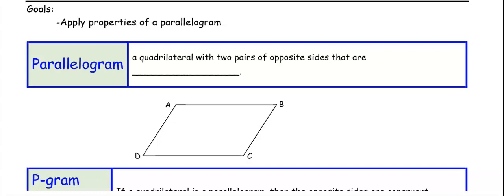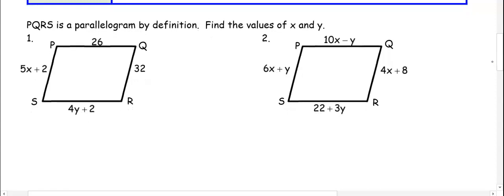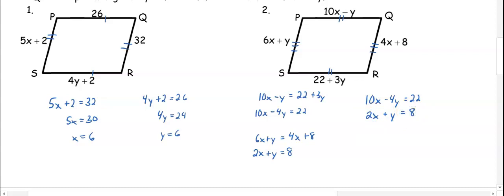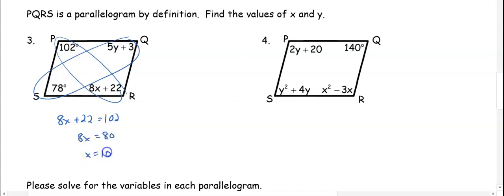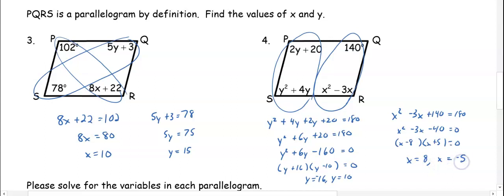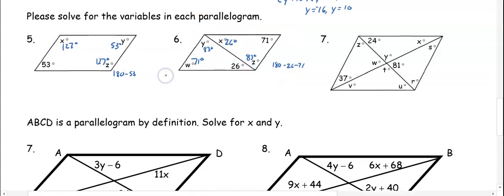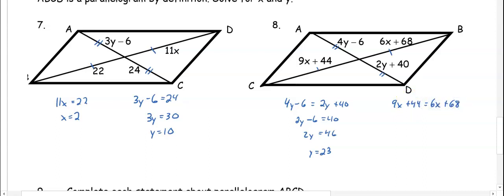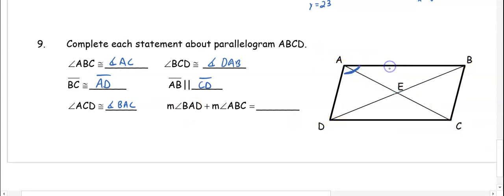U8D1 Definition and Properties of Parallelograms